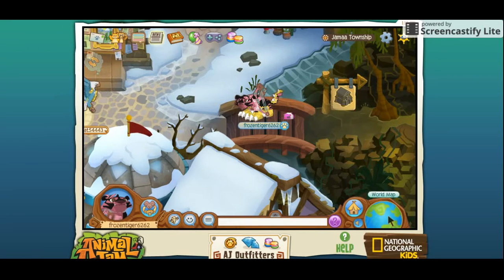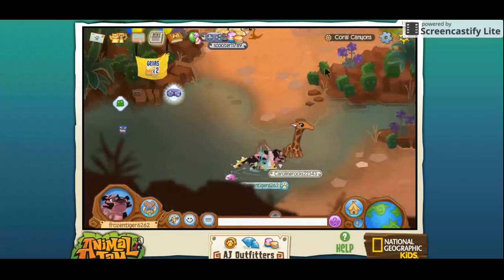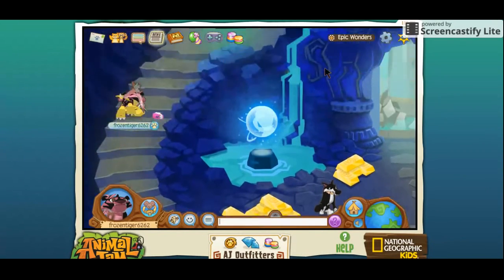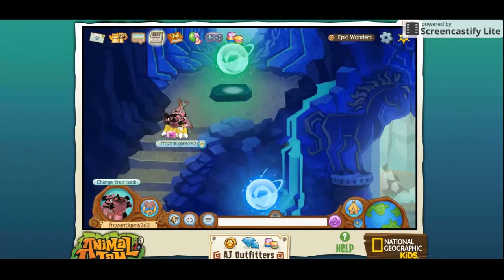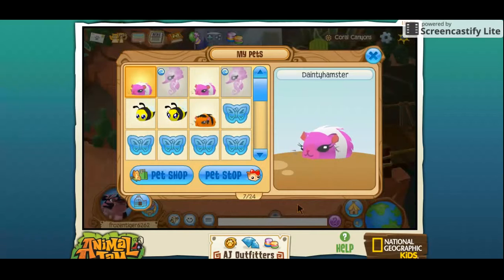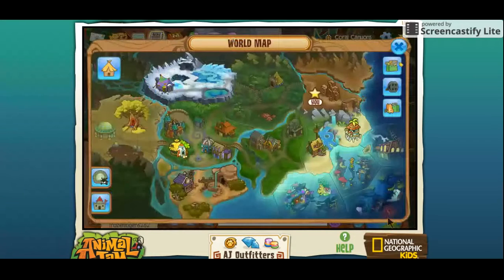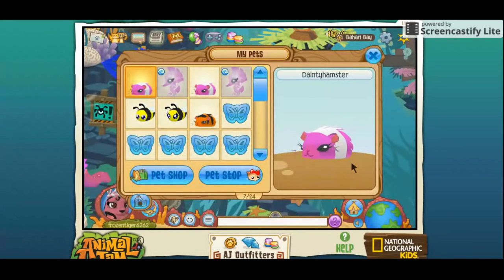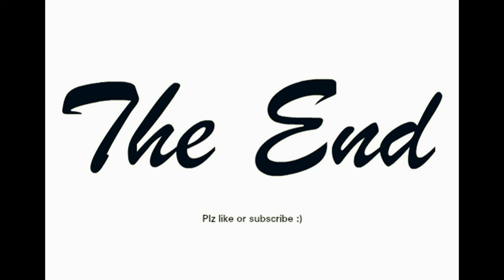How to get a "beta" shark cage in Animal Jam